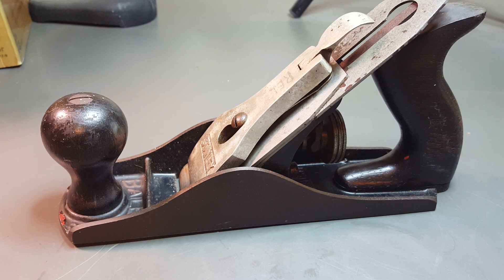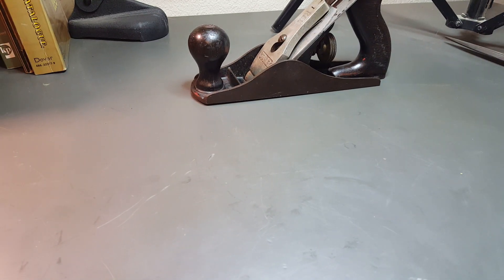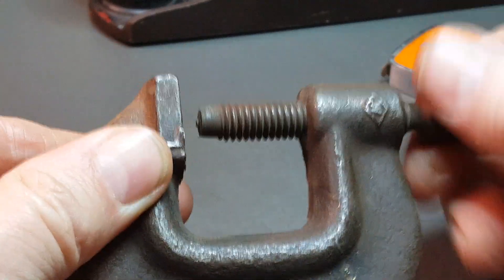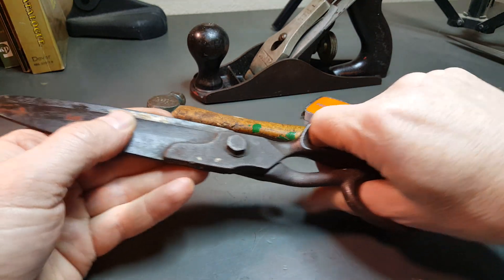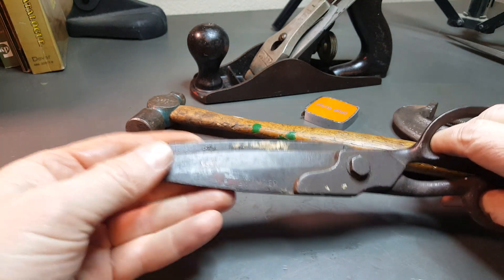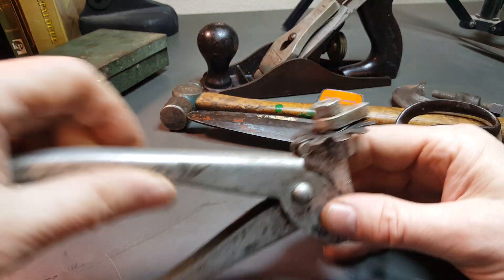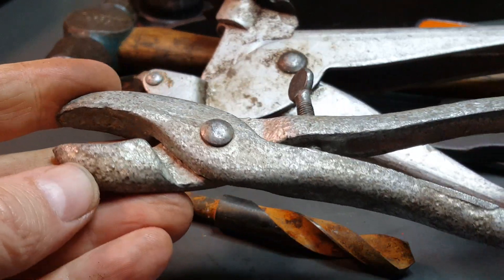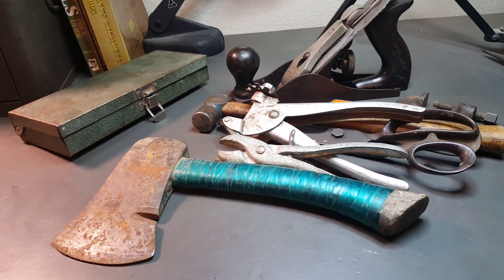Vintage Tool Haul Snap-on S-K Stanley J.H. Williams and More Flea-Market Finds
My best finds today were free. Lucky me!!! Treasure Hunting Soothes the Soul...:]

Vintage / Antique Tools, Old Pocket Knives, Restoration / Refurb & Misc Videos are shared.  Also Flea-market and Garage sale Tool Hauls.

Traditional folding pocket knives: